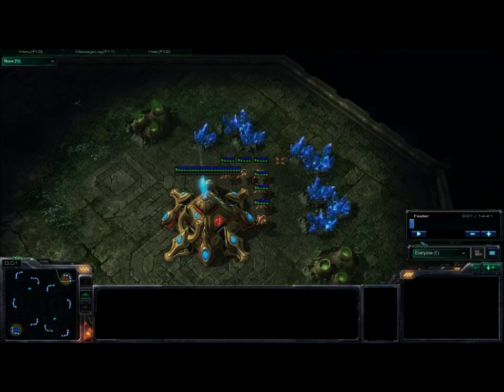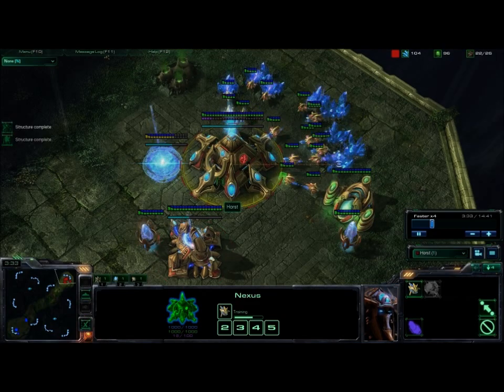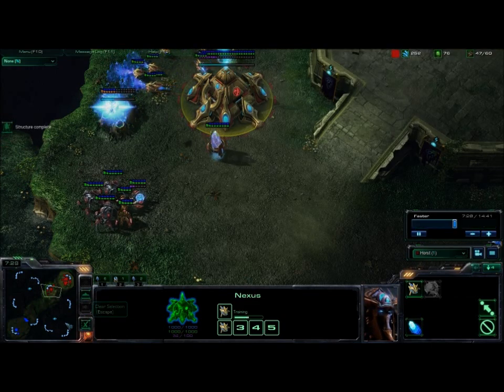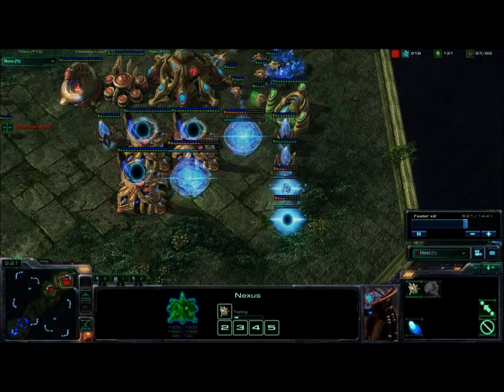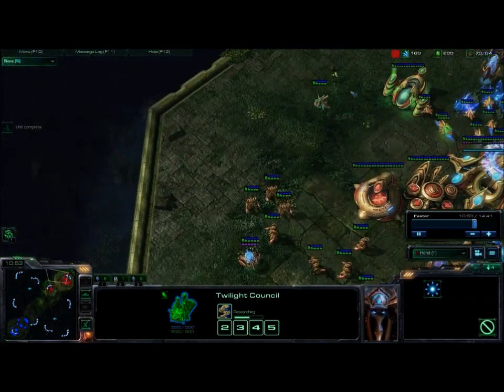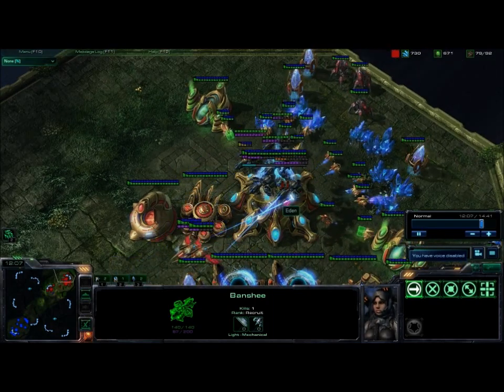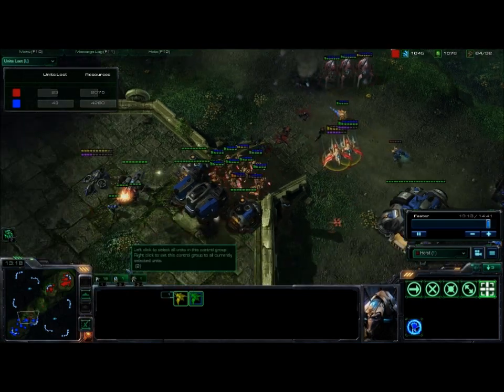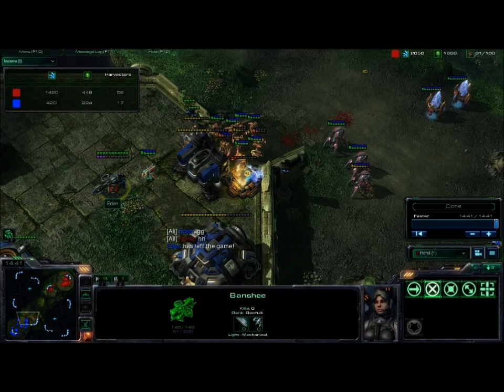PvT - FE vs Banshee/Marine/Raven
How to counter a poult push at 11 minutes using a fast expand based build, using all 3 tech trees of the protoss.